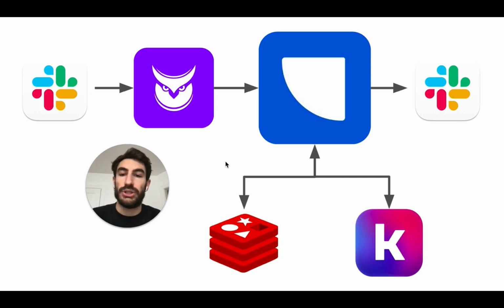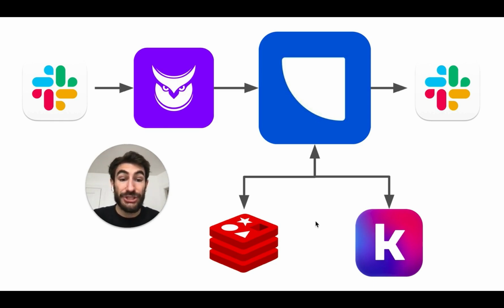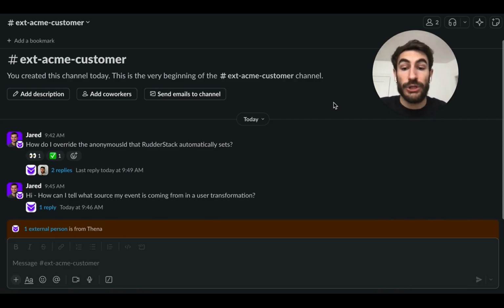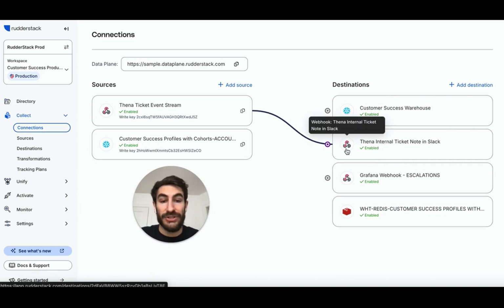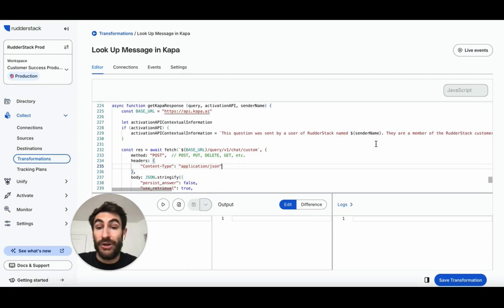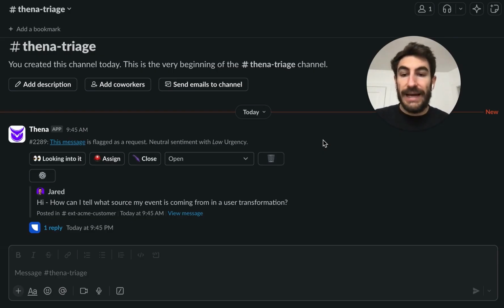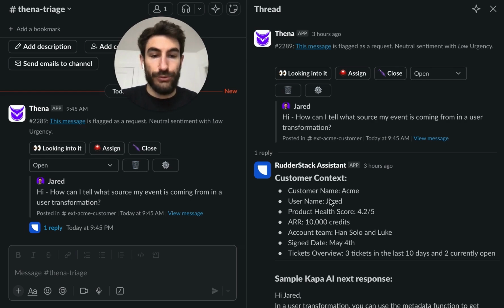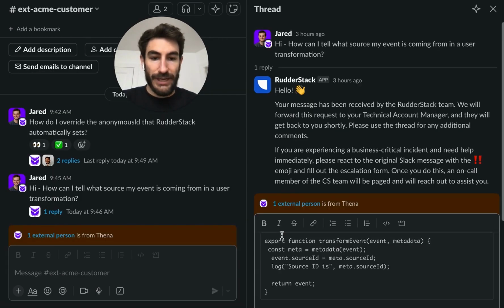How to automate customer support using RudderStack + LLMs: Full demo walkthrough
Join David Daly, manager of the Technical Account Manager (TAM) team at RudderStack, as he demonstrates how businesses can integrate their customer data with LLMs to automate customer support. This workflow, developed in collaboration with kapa.ai, Thena and RudderStack, significantly reduces ticket response times by 50% while enhancing response quality. This powerful LLM application works within Slack, automatically generating and enriching support tickets with context-aware responses. Daly provides an in-depth look into the technical aspects, showing how the system leverages Redis, Thena, and kapa.ai to offer precise and real-time customer support solutions. Discover how this technology can empower your team and streamline your customer support processes.

00:00 Introduction to RudderStack's Mission
00:15 Project Overview
00:57 Introducing Key Partners: Thena and Kapa AI
01:42 High-Level Workflow Explanation
03:05 Live Demo in Slack
03:51 Technical Deep Dive: API Calls and Transformations
05:06 Conclusion and Next Steps

About RudderStack:

RudderStack, the Warehouse Native CDP, is the only customer data platform built from the ground up for data teams. We help businesses turn customer data into competitive advantage. Our warehouse-native approach enables data teams to build the CDP in their own data warehouse, maximizing their infrastructure investment, eliminating data silos, and easing compliance burdens. Engineering-driven features and a robust integration library allow data teams to create foundational efficiencies so they can focus on helping every business function drive growth. Our flexible architecture delivers ultimate optionality and enables organizations to scale with agility as their data maturity evolves. We’ve helped companies like Stripe, Hinge, Crate & Barrel and thousands of other businesses drive better outcomes using their customer data.